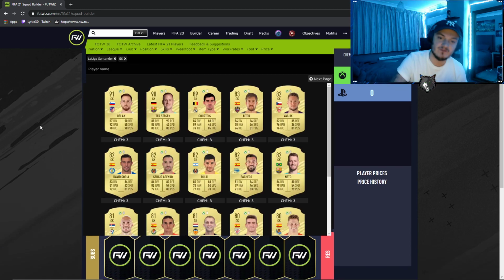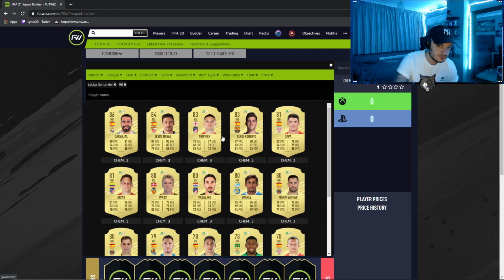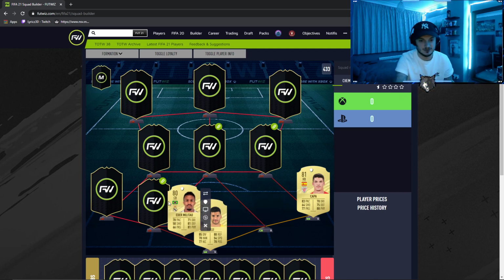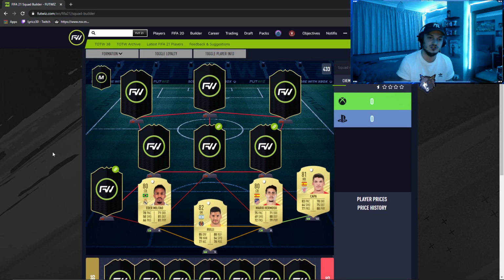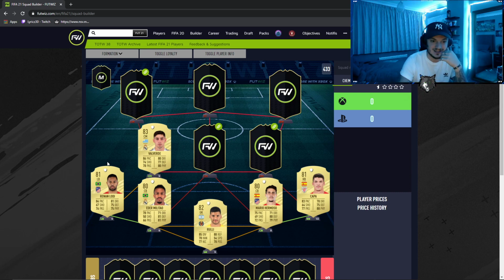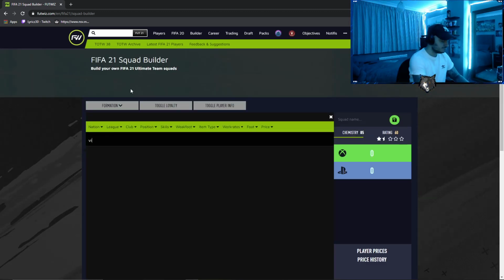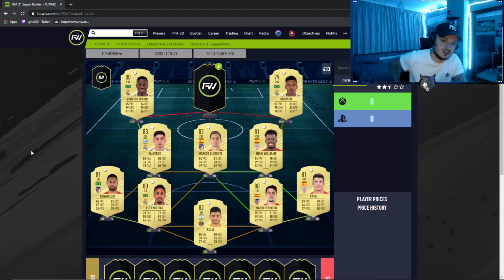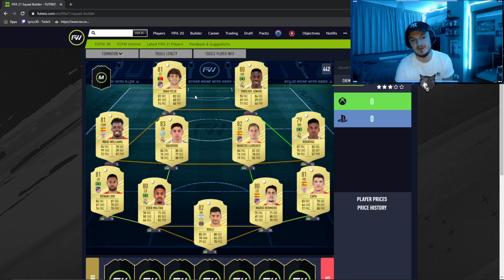BEST FIFA 21 RTG STARTER SQUAD - FIFA 21 ULTIMATE TEAM RTG SQUAD BUILDER - FIFA 21 OP STARTER SQUAD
Hello guys Connor Woolf here and in todays fifa 21 Ultimate Team video I show you the best fifa 21 rtg starter squad! Fifa 21 Ultimate Team RTG Squad Builder. Fifa 21 OP Starter Squad
Many thanks.